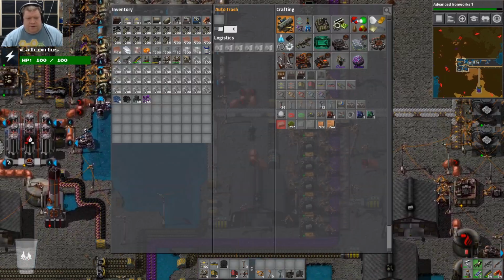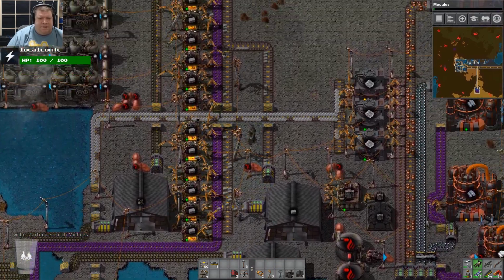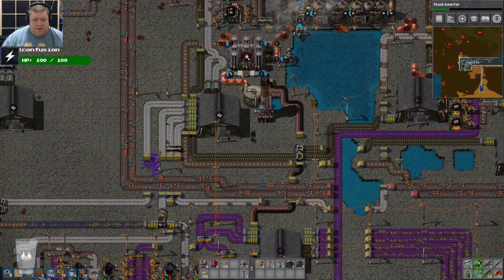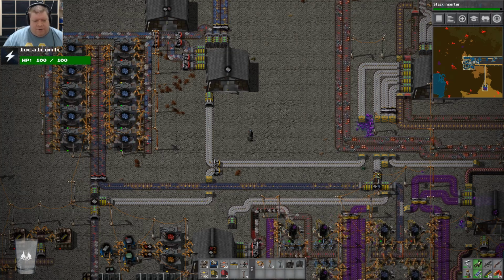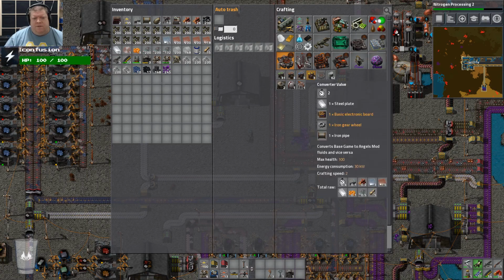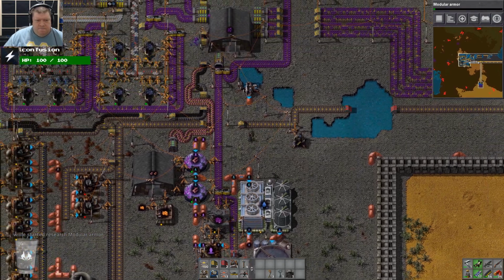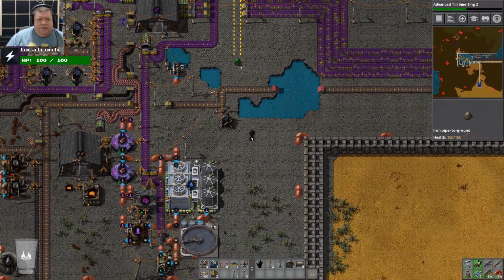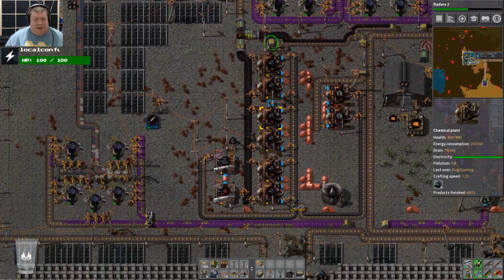Factorio - Angel's, Bob's, Omni Megapack - Part 009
Tear it down, start it over, tear it down again, start it over again ... such is the life of every good factory.